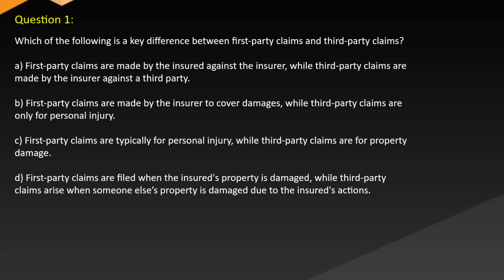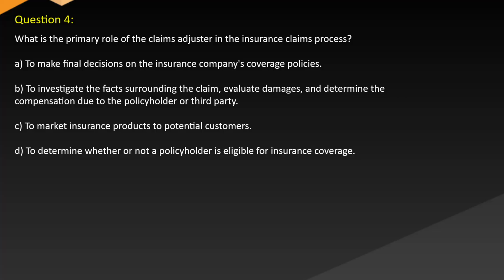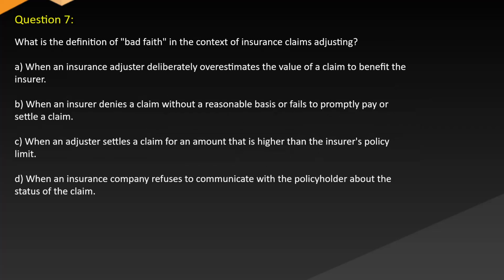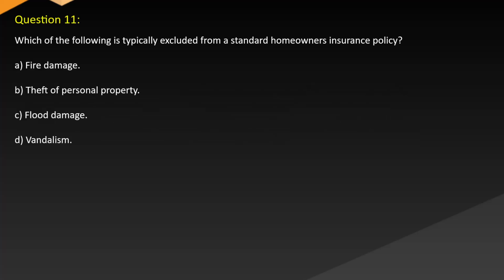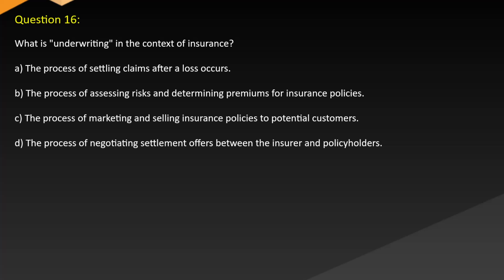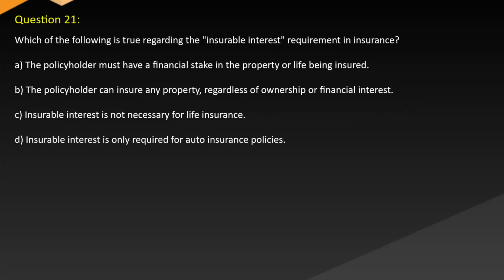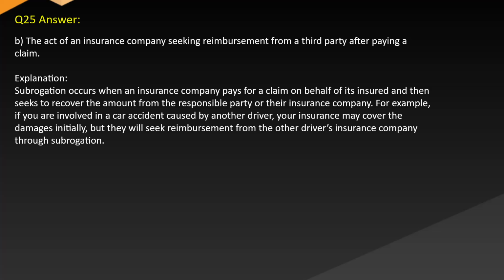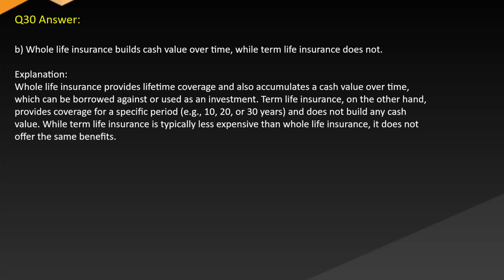Montana Claims Adjuster Insurance Exam Free Practice Questions